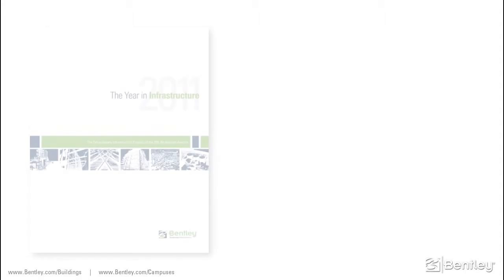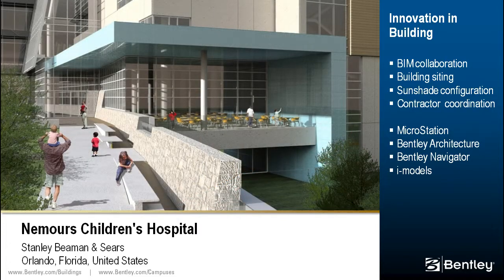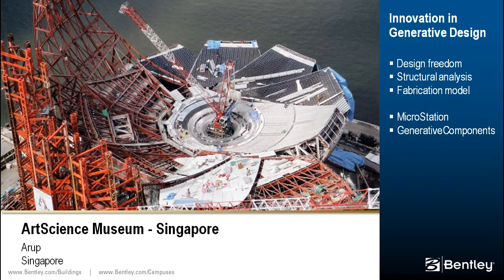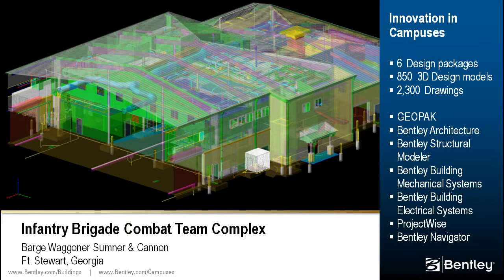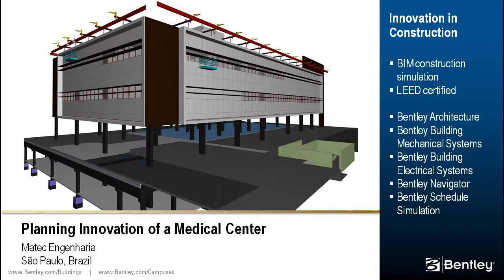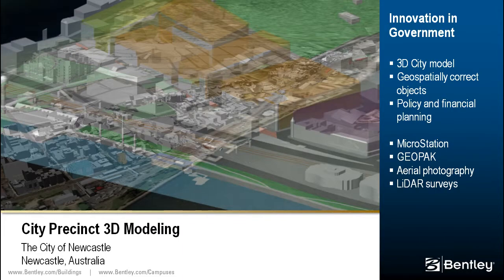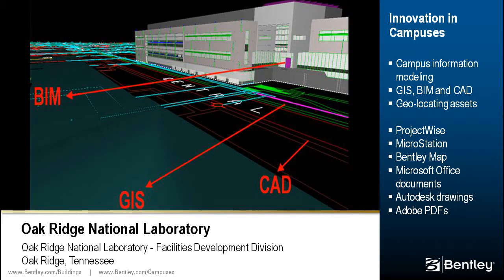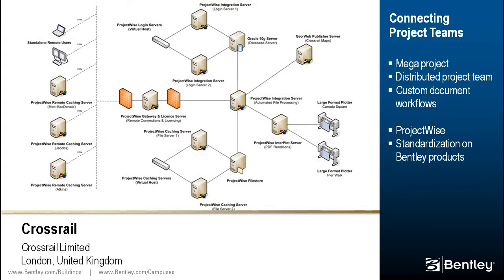Bentley Buildings and Campuses Solution | Projects